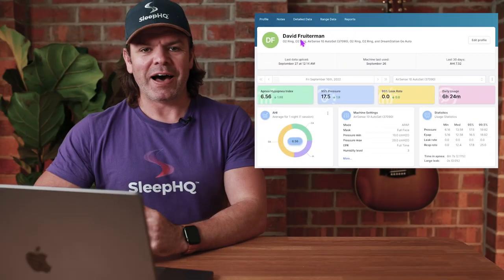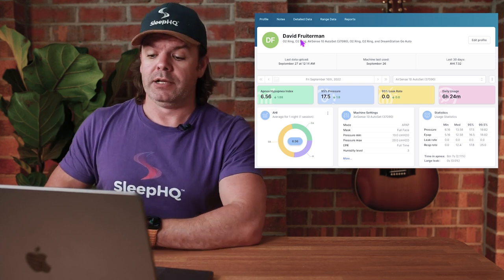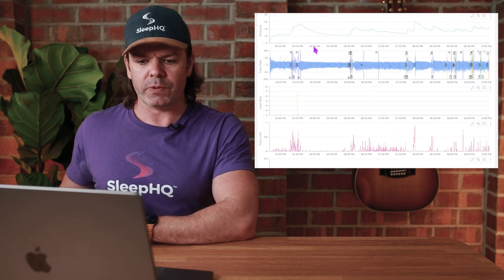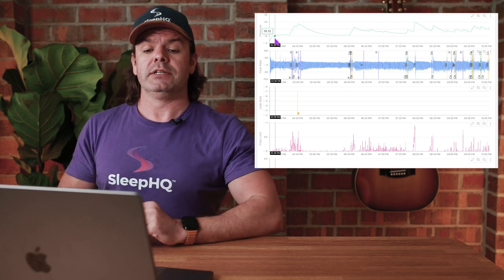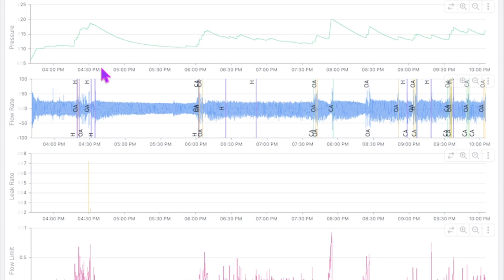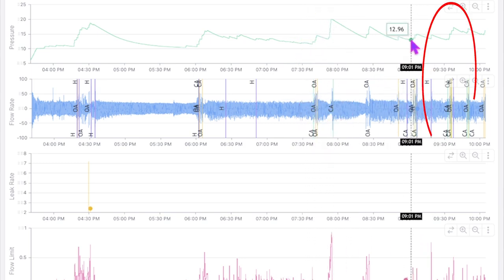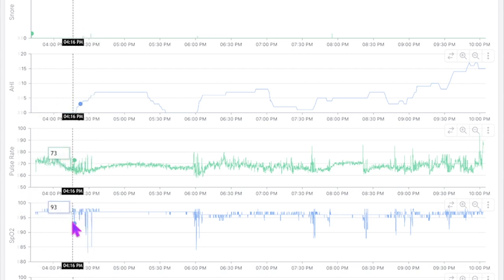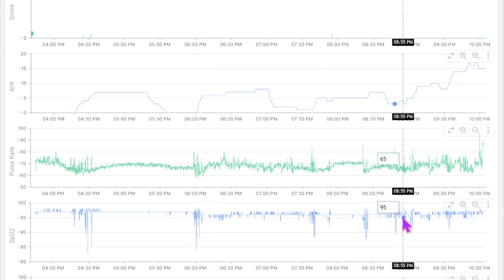🤦🏻‍♂️Why REM Sleep Is BAD NEWS For Snoring & Apnea!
Why is snoring & sleep apnea more severe during REM sleep, and what can be done about it?

is available for ResMed & Philips Respironics CPAP users. Free to use, it's super easy to upload, review and share your cpap therapy data charts. We're adding new CPAP machines to the platform every month, so join our mailing list, and we will let you know when your CPAP is compatible

David is currently BETA testing our O2 Ring integration. It will be available for SleepHQ Pro users within 1 month

If you enjoy my CPAP Reviews and it's helped you with your therapy, please consider supporting the channel by becoming a channel member . I can 100% guarantee your membership will end up paying for itself. Lots of love. Uncle Nicko

00:00 - Intro Song
01:15 - REM Sleep atonia
01:56 - Bad News For Snoring & Apnea
02:15 - SleepHQ Example
03:30 - Oxygen drops